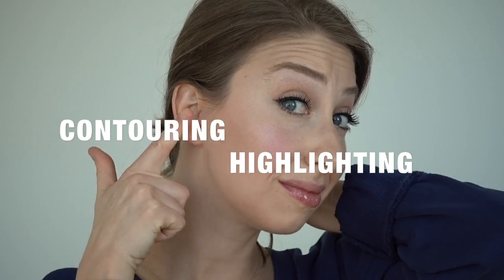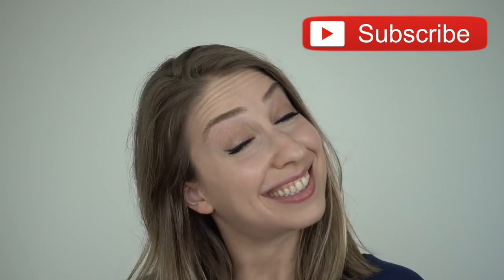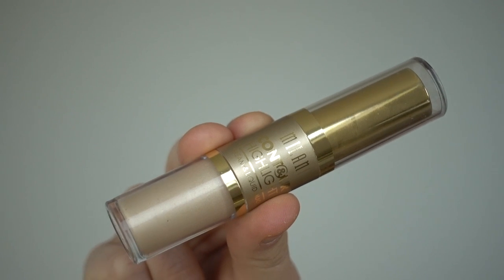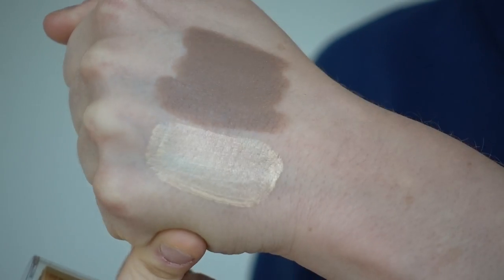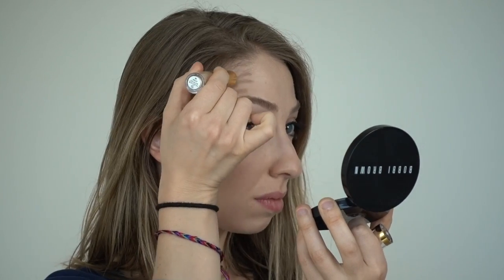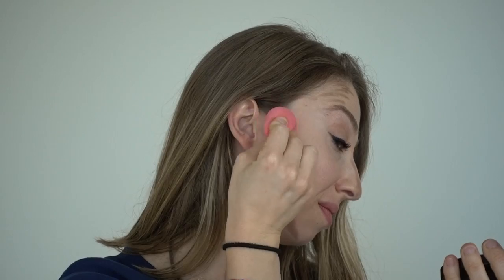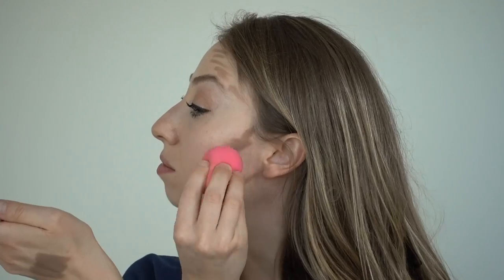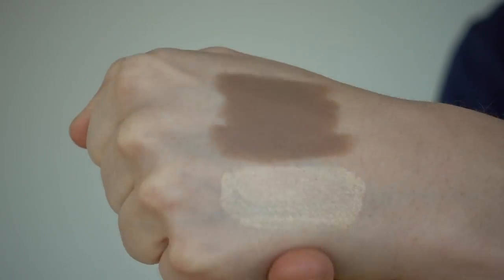HOW TO: CONTOUR AND HIGHLIGHT// HEATHERESS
Hi guys!!! Ahhh! It's been so long since I've been able to post - my computer crashed and took weeks before I was able to get it back up and fully running.

I had received a number of requests for an easy *how to* tutorial on  contouring and highlighting, so I figured it would be a blast to film for you - I hope you find it helpful!